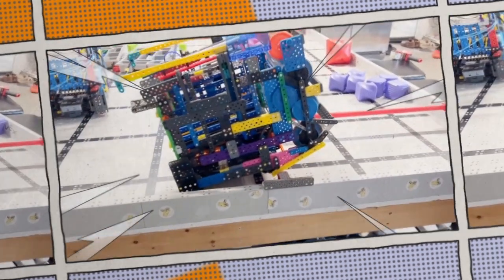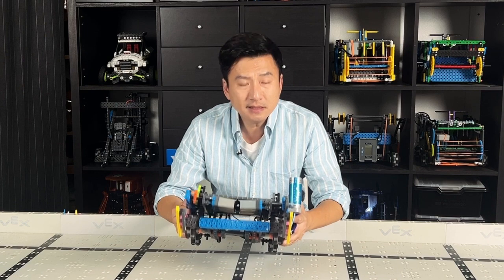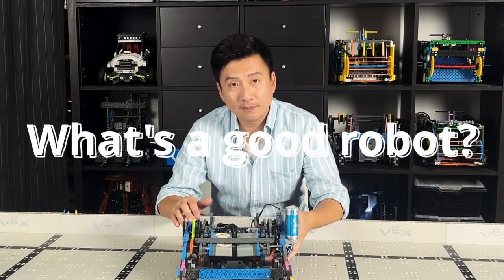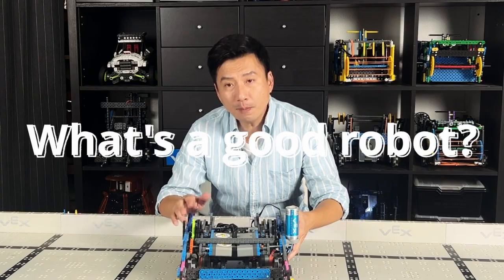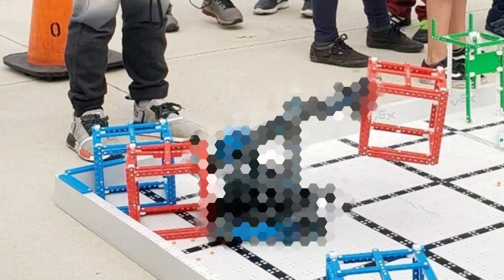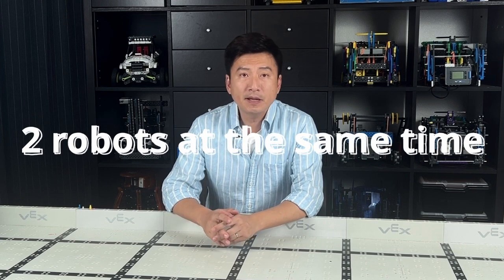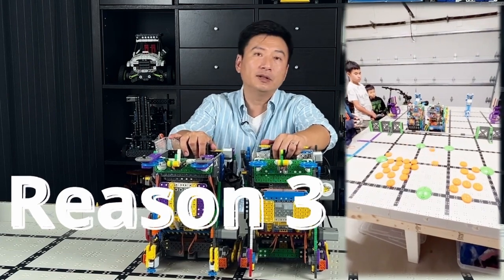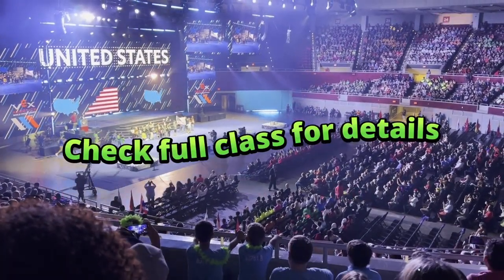Is Pneumatics Killing VEX IQ Competition? From Robotics Masterclass 4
-Is pneumatics killing VEX IQ? 🤔 Many parents and kids look at today’s competitions and think: “We need more motors, more cylinders, more power!” But here’s the truth: you don’t need to join the power inflation.

Building a VEX IQ robot is not hard — as long as you understand what a good robot really is. And the answer is simple:
👉 A good robot is just a working robot.

If your child can practice, drive, and actually score with it, they will experience the real excitement of competition.

In this lesson, we unfold:
-What defines a good robot (and why simple often wins).
-How to avoid the trap of over-engineering “bad robots.”
-How to build two working robots at the same time — so kids get more practice, more fun, and more chances to grow.
Masterclass Lesson 4 is all about bringing robotics back to its essence: making robots that work, and letting kids discover the joy of competing.